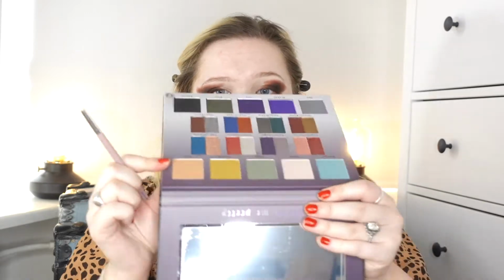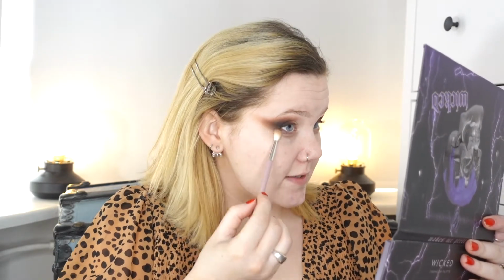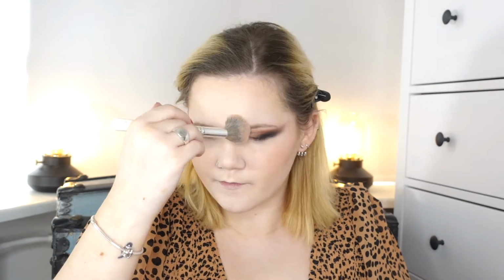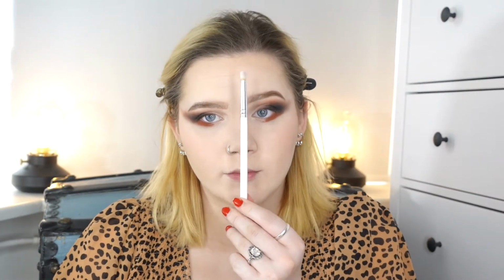GLOWY SPRING GET READY WITH ME 2021 - Celina Victoria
Hi, there my lovelies!

Hope you are having a magical day so far!

Hope you are all doing really well, I really missed you guys.

I thought it was a long time since I have done an Everyday Makeup Routine, so I wanted to show you guys.
I have also filmed quite a lot the last few weeks to try to get better at posting more consistently.

Hope you'll enjoy this video.

XO Celina

Products used:

Primer: Hydro Grip Primer by Milk Makeup

Foundation: stayNAKED Weightless Liquid Foundation in 10NN by Urban Decay

Concealer: Conceal and Define Concealer by Makeup Revolution in the color C1

Powder: Peach Perfect Setting Powder by Too Faced in the color Translucent

Brows: Foolproof Brow Powder in 3 by Benefit Cosmetics

Eyeshadow Palette: Wicked Eyeshadow Palette & Totemic Palette by Unicorn Cosmetics

Mascara: Maneater Mascara by Tarte Cosmetics

Liquid Bronzer: Nudies All Over Face Color in Bondi Bae by Nudestix

Bronzer: Baked Bronzer in Dolce by Milani

Liquid Blush: All Over Face Blush Color in Nude Peach by Nudestix

Blush: Second Skin Powder Blusher in Rendezvous by Jolie Beauty

Highlighter: Highlighter in Glazed Donut by Ofra Cosmetics & NikkieTutorials

Liquid Lipstick: Matte Lip Whip in Gingersnap by Beauty Bakerie

Setting Spray: Makeup Mist & Set på Elf

My name is Celina Victoria and I am a 20-year-old living in Copenhagen, Denmark! I have always wanted to share my love of makeup, traveling, astrology, fashion, all of my geekiness and so much more with the world. My channel will show many, many makeup tutorials, vlogs, and a lot more fun videos!

Celina Victoria xoxo

DON’T FORGET!